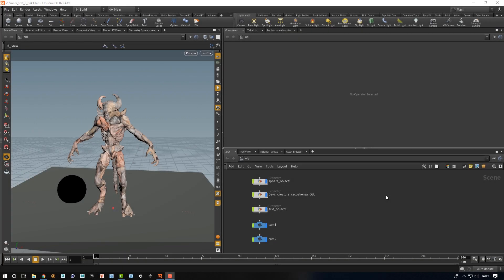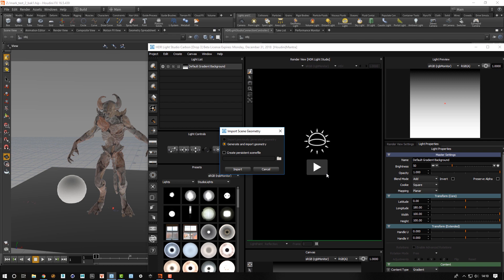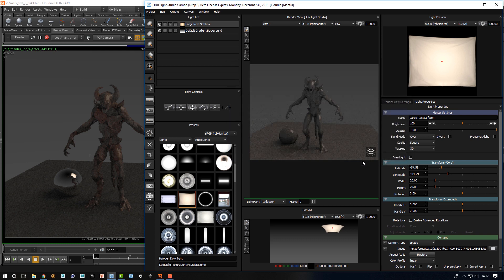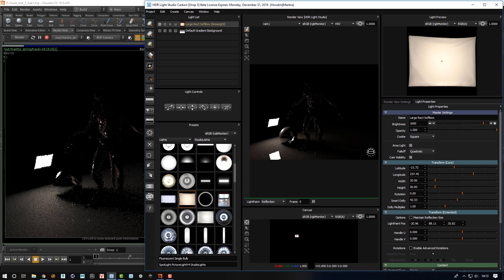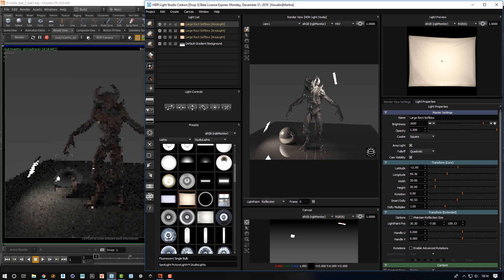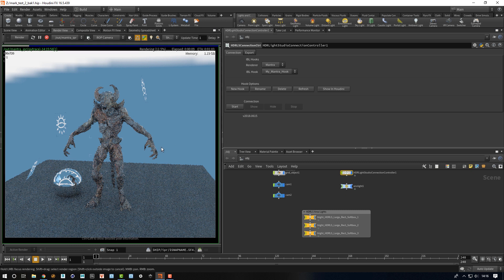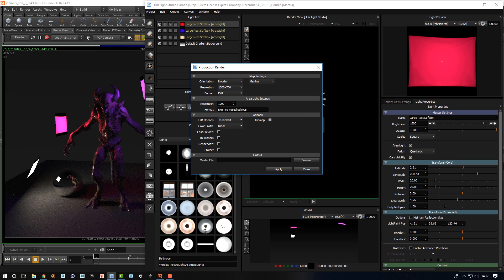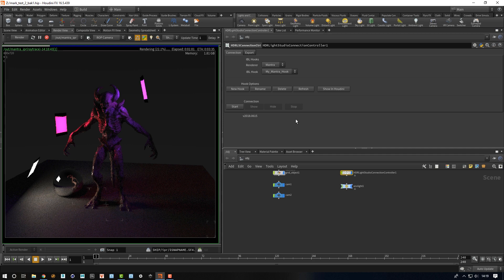TUTORIAL | Lighting in Houdini with HDR Light Studio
Level: Beginner
HDR Light Studio Version: Carbon Drop 3
Software used: HDR Light Studio, Houdini
Video Length: 10:03

An introduction to lighting your 3D models / scenes / CGI using HDR Light Studio with the Houdini Connection - now supporting Area Light creation and control.

Update!
This video is about an older version of HDR Light Studio. Happy lighting 😀